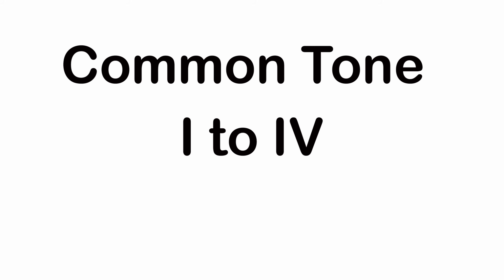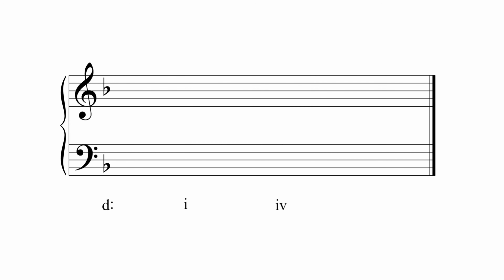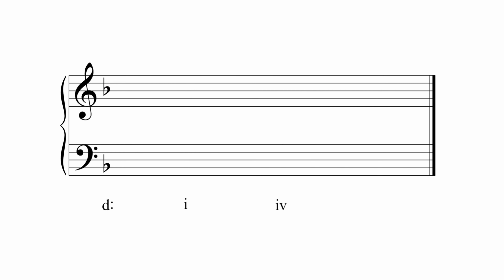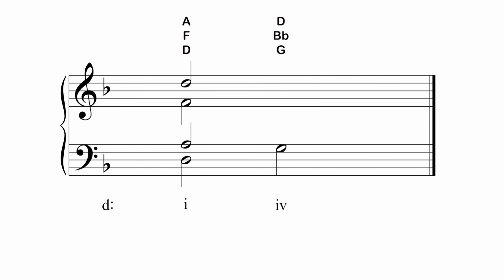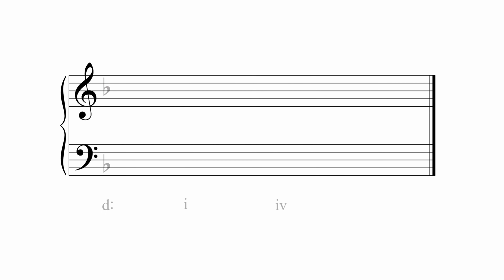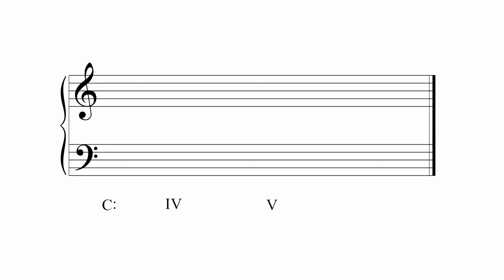Subdominant Chord 4 Part Progression - Three Minute Music Theory #34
Professor Sharp teaches about four part voice leading with the subdominant chord also known as the IV chord.  This video will show how to move from the I chord to the IV chord and move from the IV chord to the V chord.